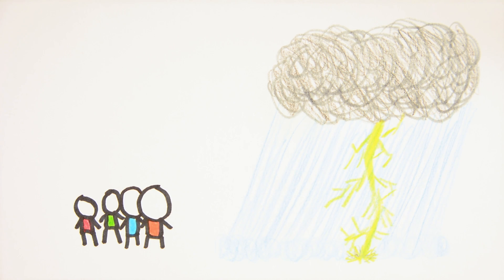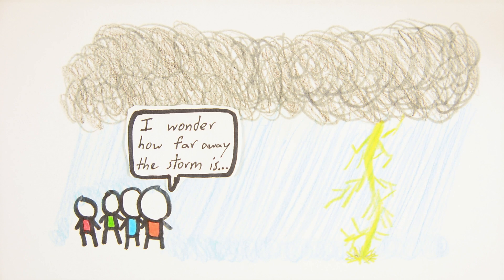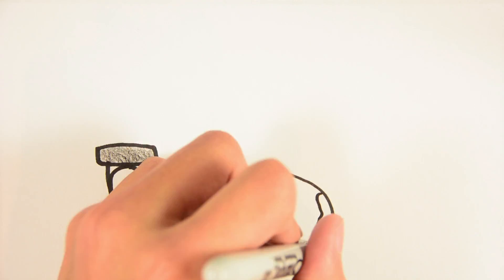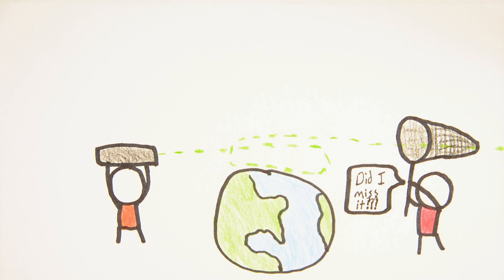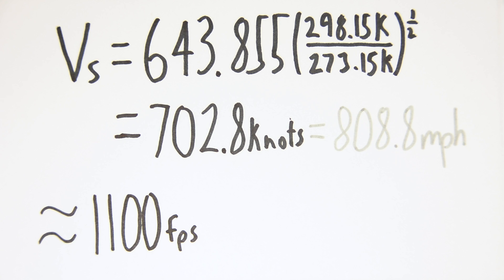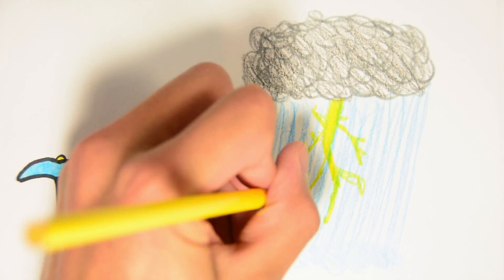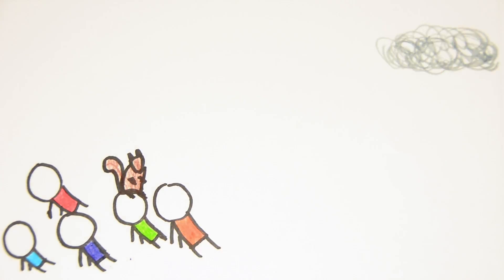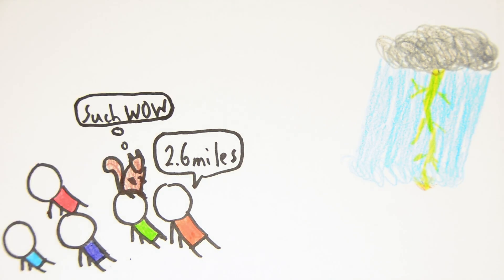How Do You Time Distance?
Remember that trick you were taught back in elementary school to find out how far away a storm was to you? Well, have you ever wondered how it works?
Really, it's just a matter of the speed of sound and speed of light disparity and some simple math.